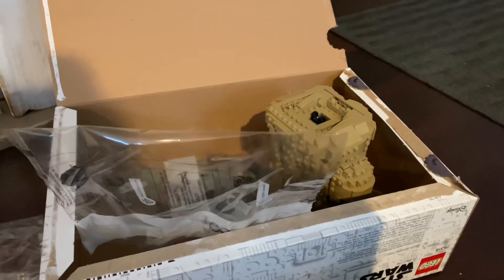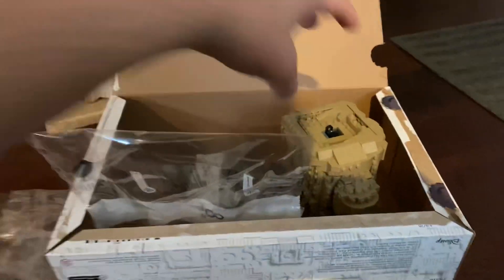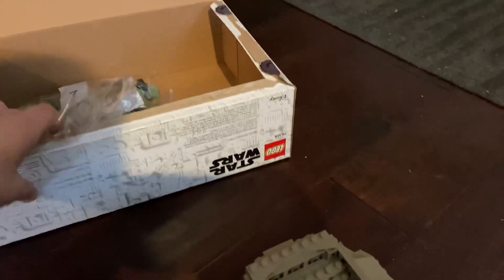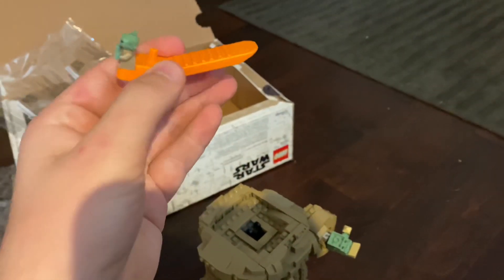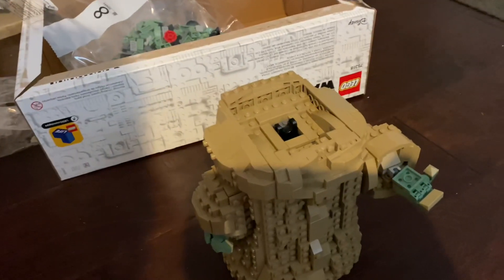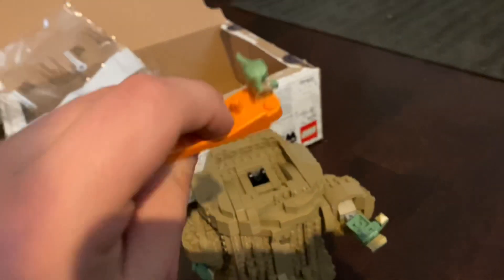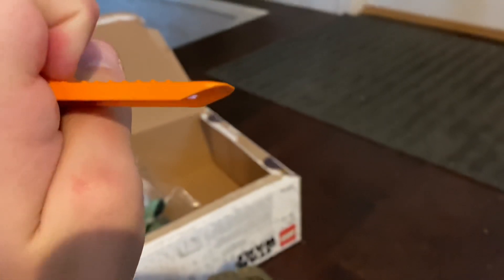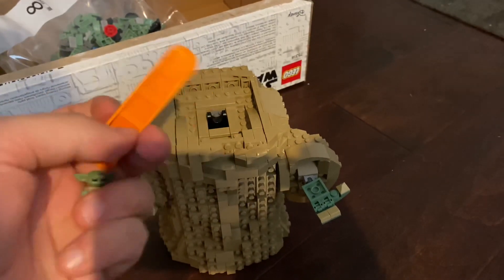LEGO Has Changed Since I Was a Kid… | TDC 274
Seriously, why didn’t this exist in my childhood??